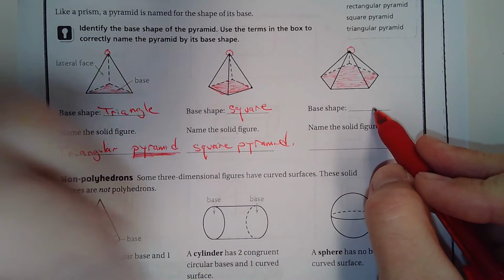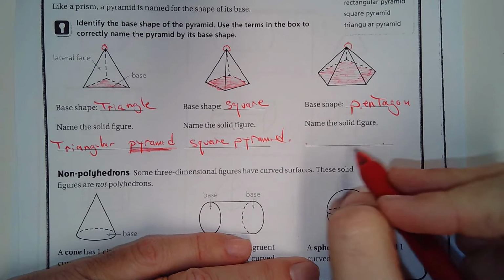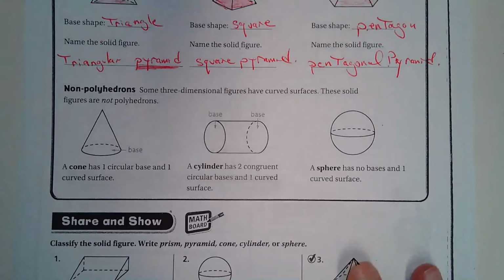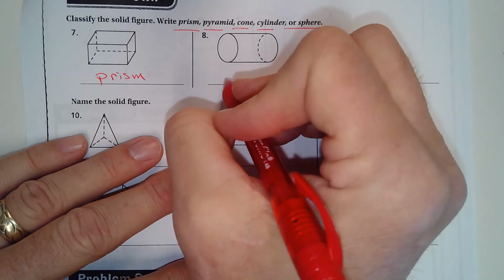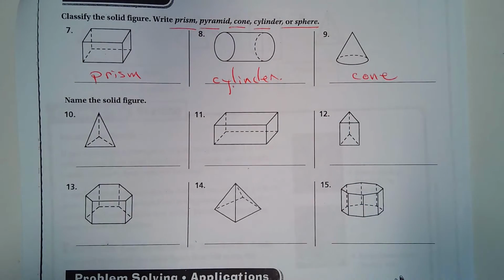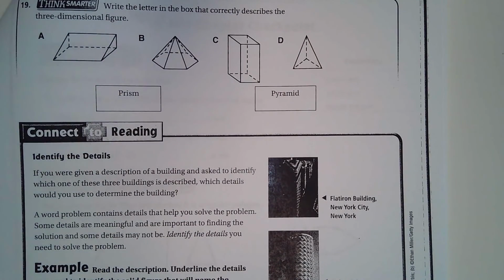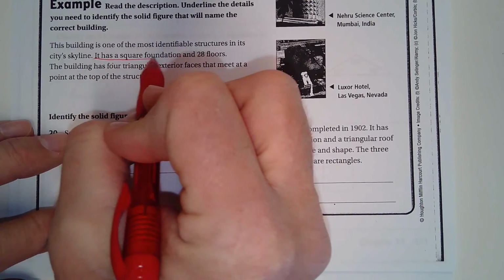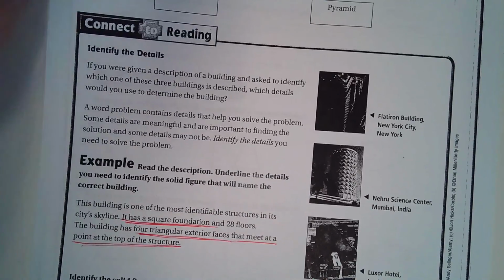5th Go Math 11.4 Part II